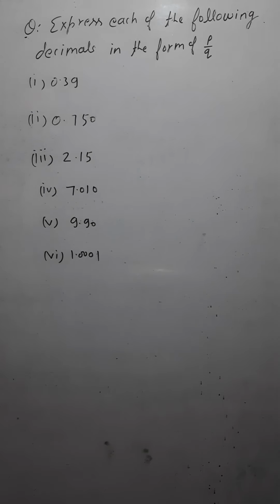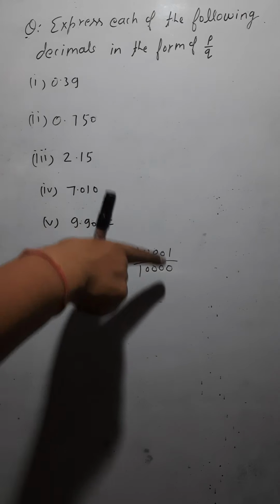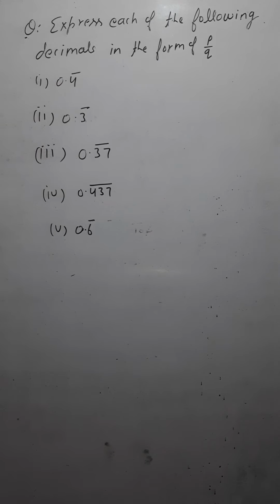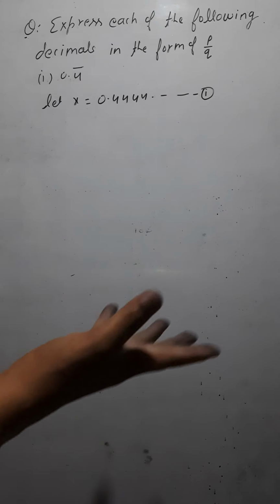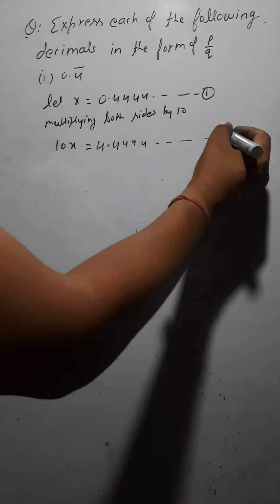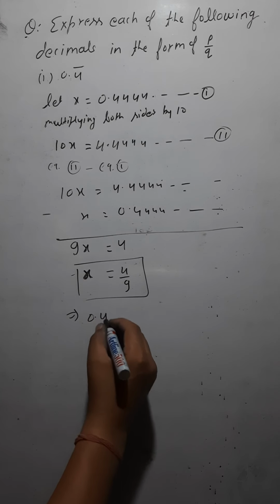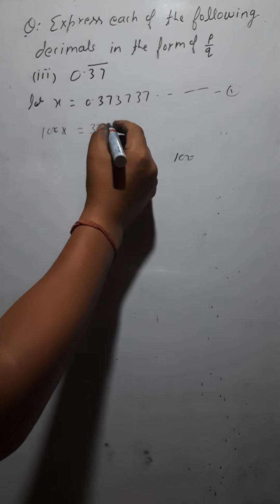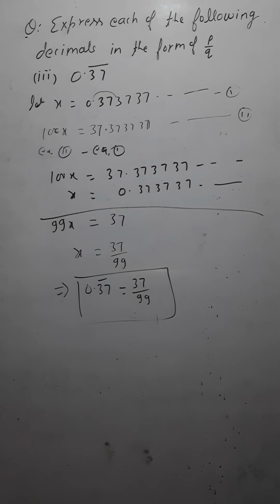Mathematics for Class 9th, Chapter 1, Number System,Part 7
decimals into p/q form